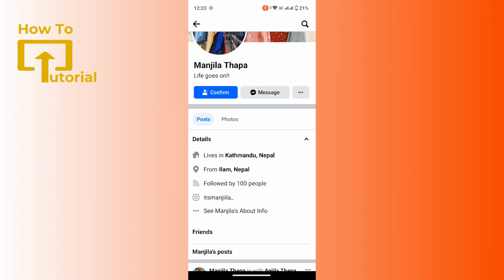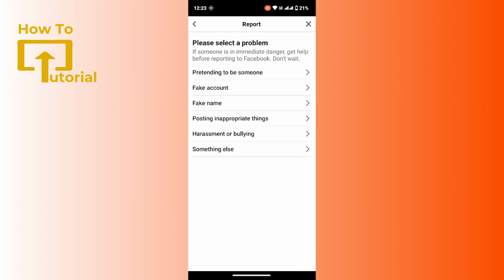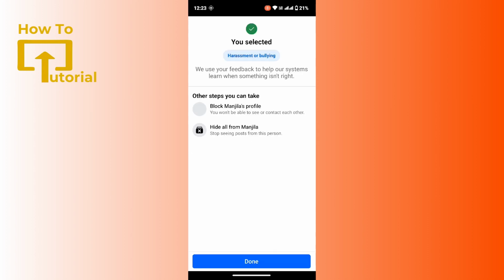How to Block Someone on Facebook Without Waiting 48 Hours?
Tutorial and step by step guide on How to Block Someone on Facebook Without Waiting 48 Hours?

Tired of waiting 48 hours to block someone on Facebook? This video reveals a hidden trick (within Facebook's guidelines) to block someone instantly and effectively.